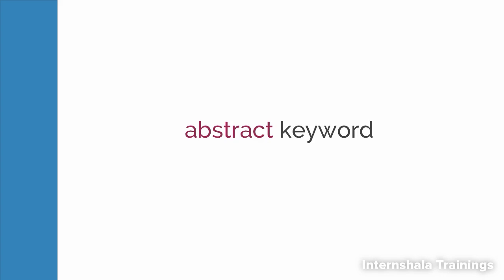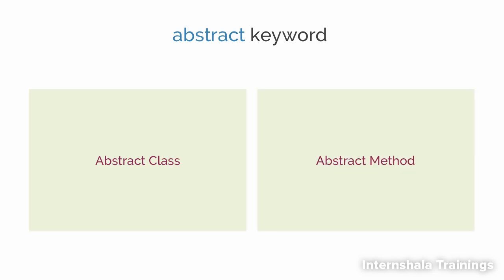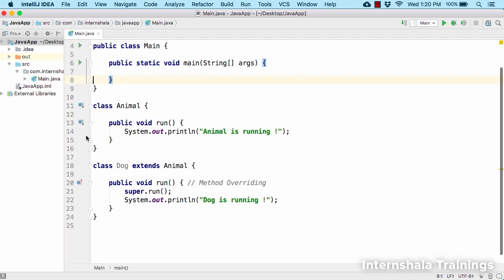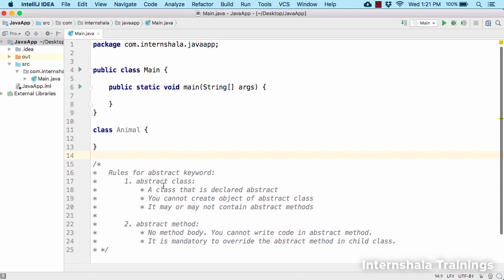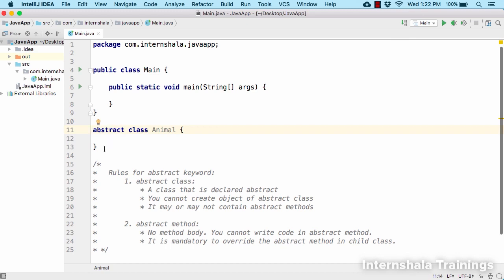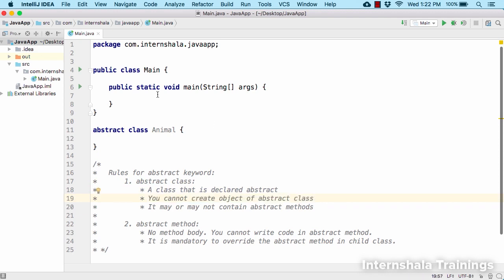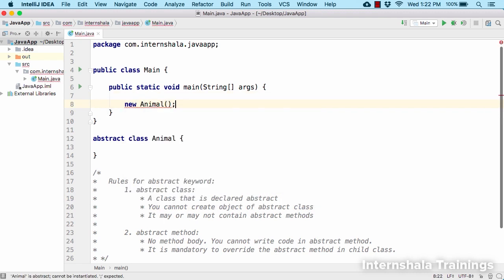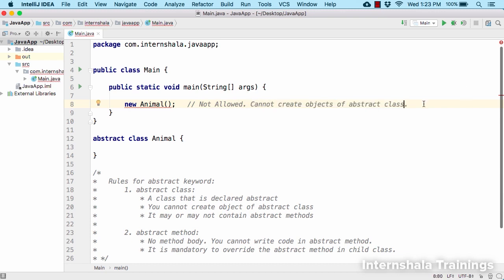Understanding Abstract Classes in Java - Comprehensive Guide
🚀 Welcome to our comprehensive guide on abstract classes in Java! 💻🌐 Abstract classes are a fundamental concept in object-oriented programming, providing a blueprint for other classes to extend and implement. In this tutorial, we'll explore the intricacies of abstract classes in Java, their syntax, usage, and practical examples. Whether you're new to programming or looking to deepen your understanding, mastering abstract classes is essential for building robust and extensible Java applications.

🔍 What You'll Learn:
1️⃣ Introduction to Abstract Classes in Java
2️⃣ Understanding the concept and purpose of abstract classes
3️⃣ Syntax and structure of abstract classes
4️⃣ Implementing abstract methods and classes in Java
5️⃣ Real-world examples illustrating the use of abstract classes